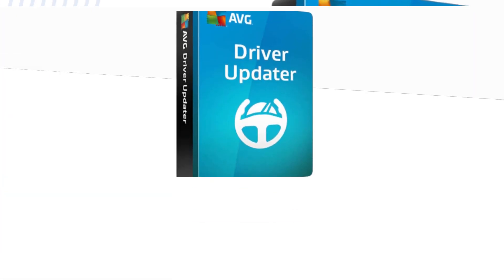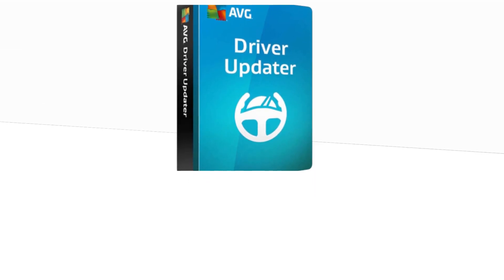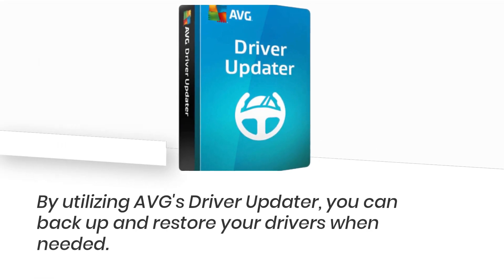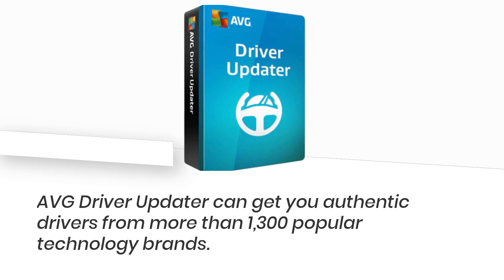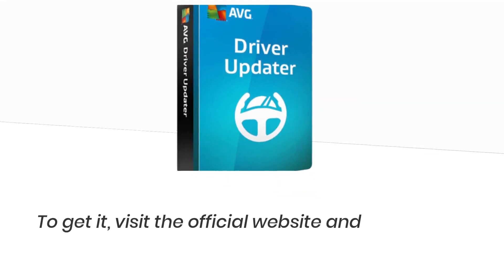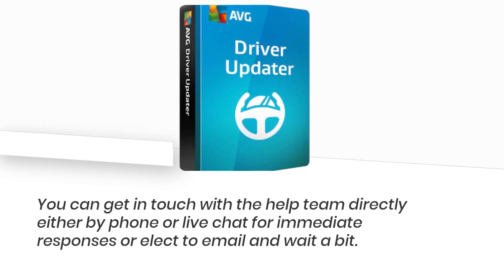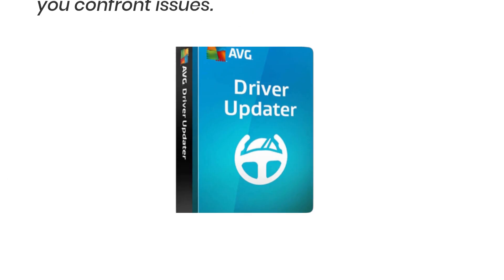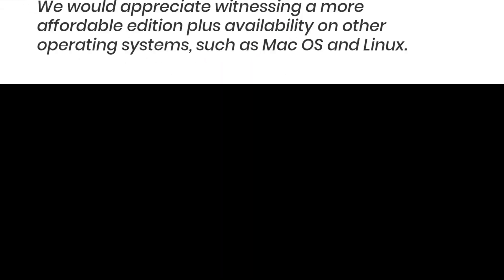AVG Driver Updater Review | Keep Your Drivers up to Date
In this video, we review AVG Driver Updater, a software designed to automatically scan and update outdated or missing drivers on your computer. Our team of experts has tested the program's features and functionality, providing an in-depth analysis of its scanning speed, driver database, and ease of use. We also cover the pricing options and customer support available, making it easy for viewers to understand the value of the program. Whether you're experiencing computer issues or just want to keep your drivers up to date, AVG Driver Updater offers a range of benefits to improve the performance and stability of your system. Join us for this comprehensive review and discover if AVG Driver Updater is the right driver updating tool for you.